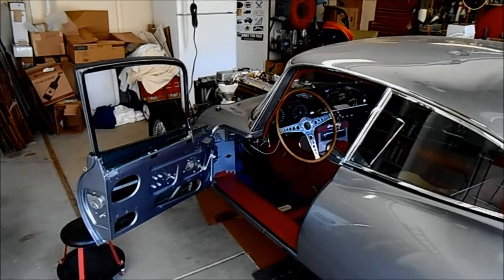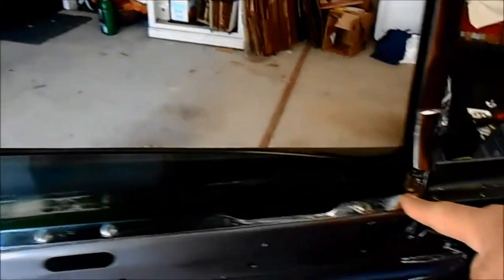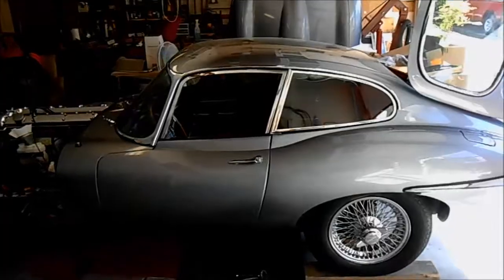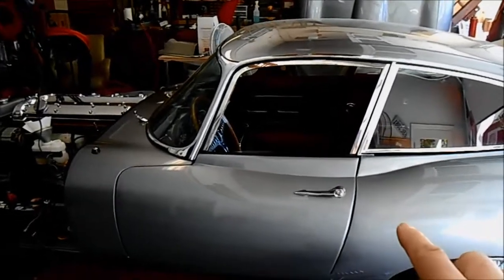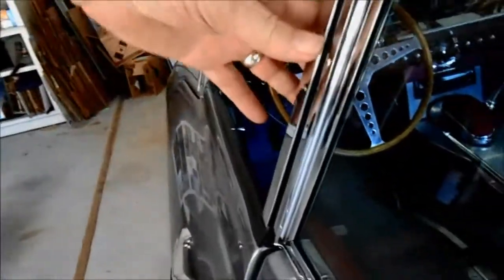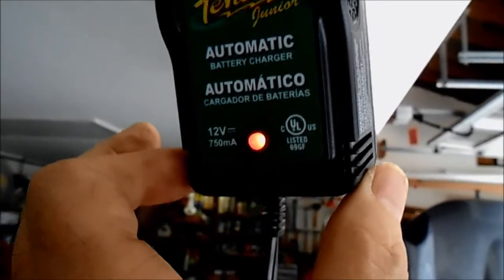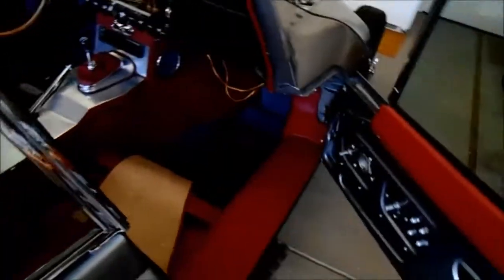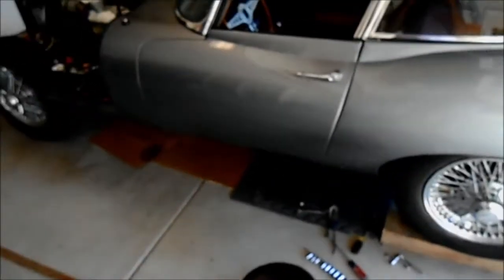Bettie my '63 Jag E-Type Restoration - adjusting the doors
WOrking on the door and window frame alignement